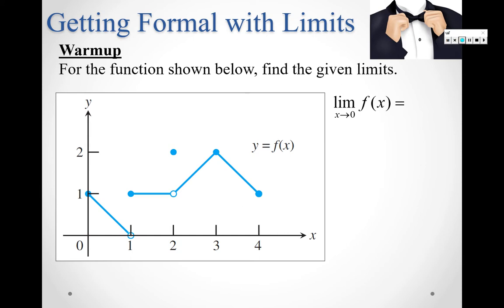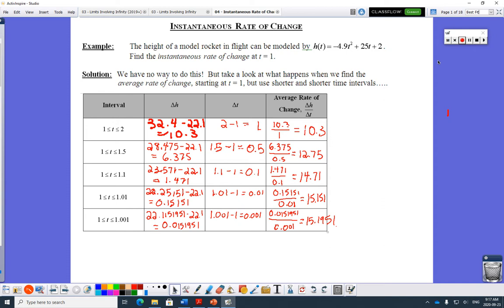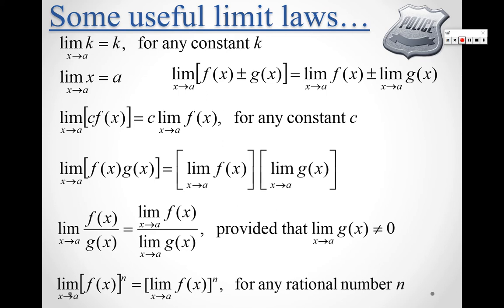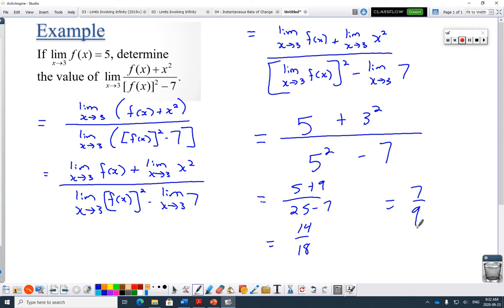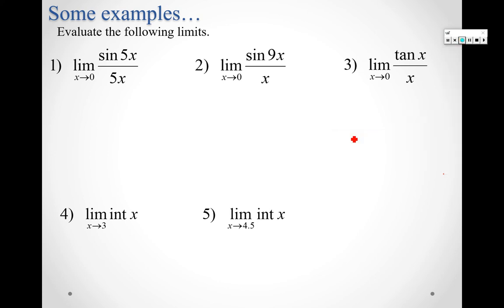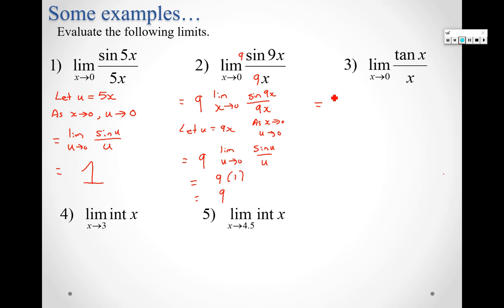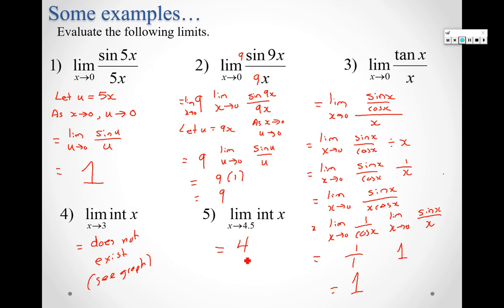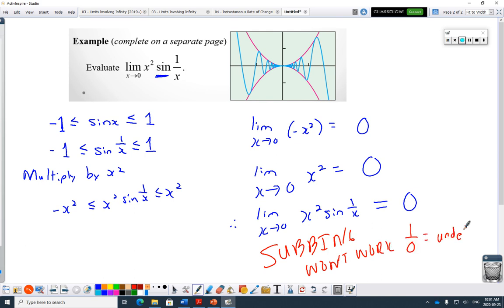Video Lesson - Getting Formal With Limits